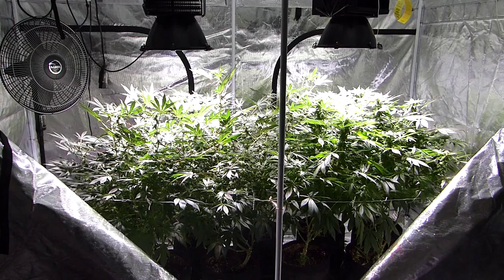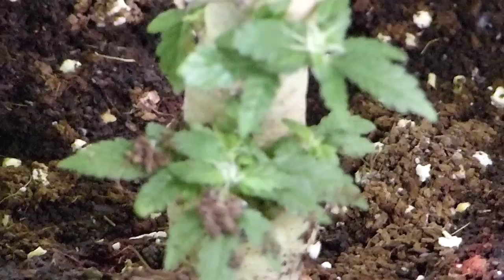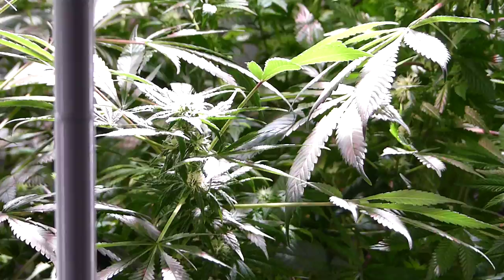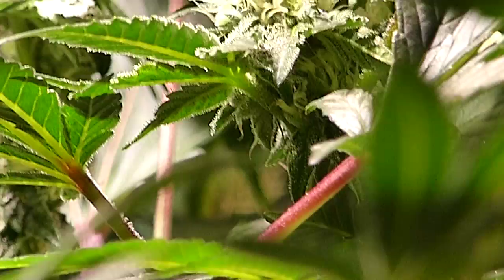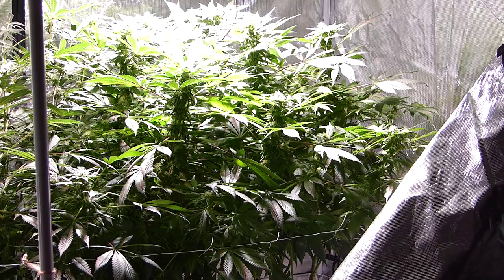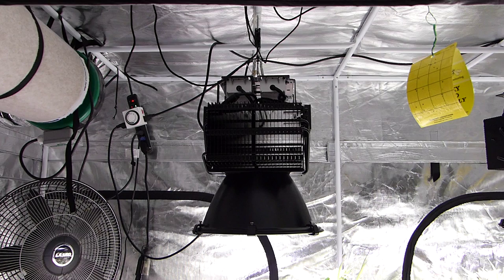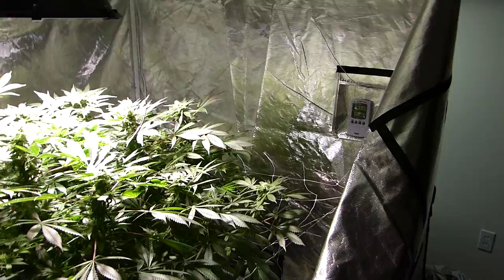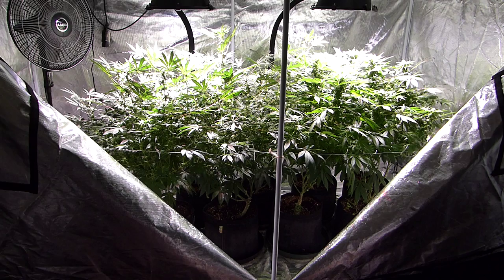spectrum king led grow day 29 fungus gnat treatment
in this video i discuss my grow and the pests i'm dealing with . nutrients are botanicare kind line up bud candy from an coco medium and 5 gal smart pots the lights are the spectrum king 400 watt models with 90 degree lens in a 5x7x9 gorilla grow tent strains blueberry and gsc forum cut prop215